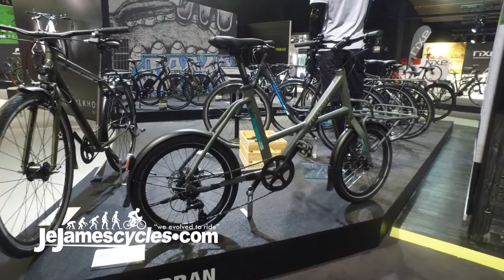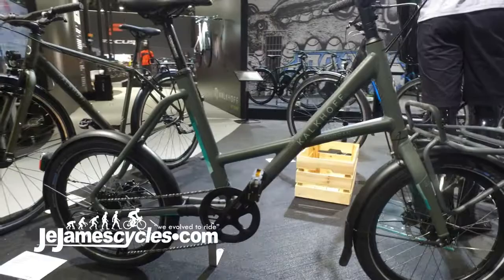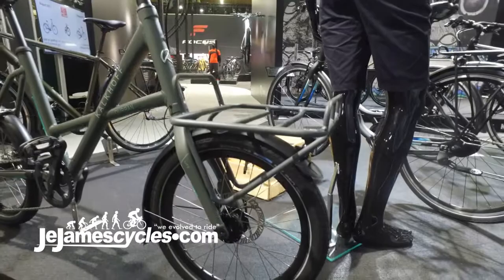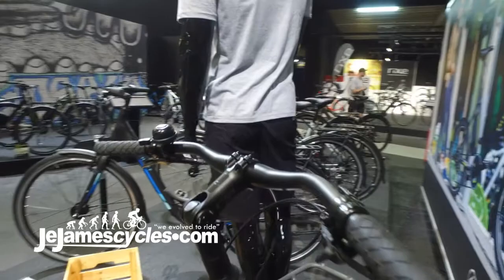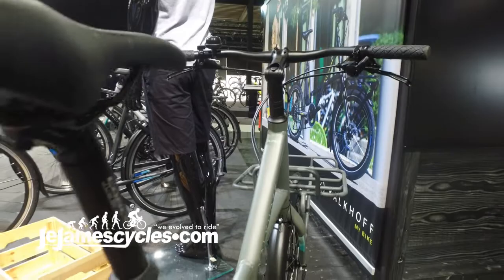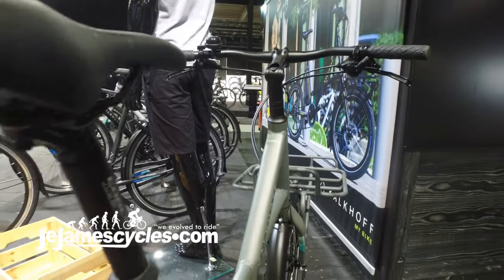Kalkhoff Durban Compact Hybrid Bike 2018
below.

At Je James we want to offer our customers the best, and Kalkhoff's Durban Compact Mechanical Bike is a fantastic city steed. Suitable for a variety of needs whilst your are riding, be it commuting to work or just nipping around the city.